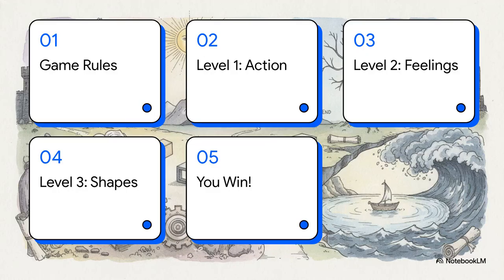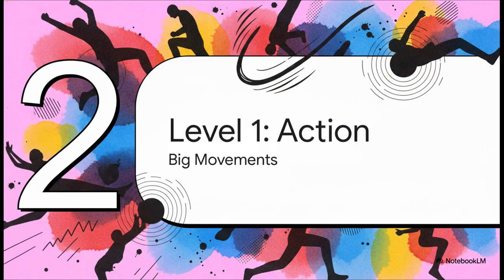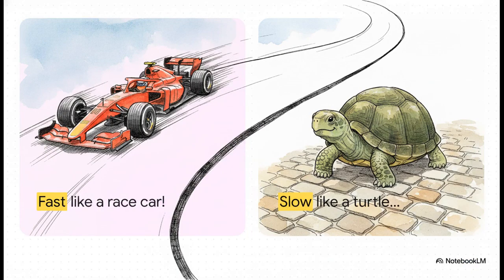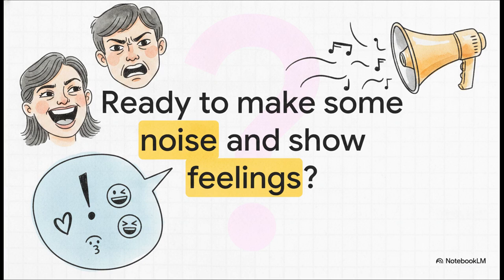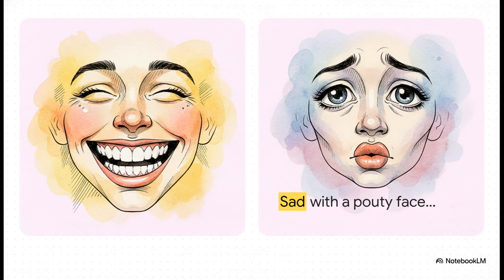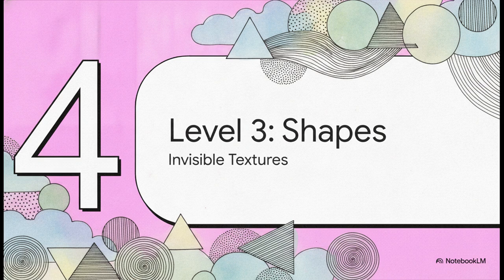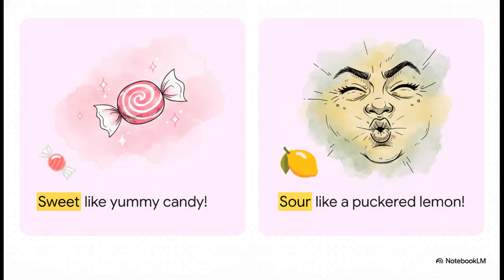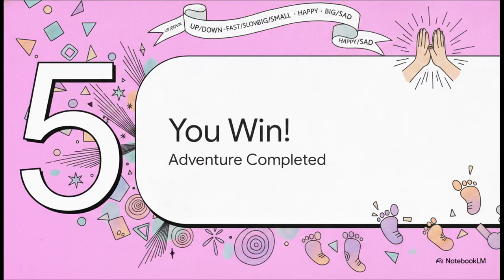Learn 30 Opposite Words | Fun Read-Along Game for Toddlers & Preschoolers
Welcome to the ultimate opposite words learning adventure! 🎒🗣️ In this fun read-along game, kids will discover 30 essential opposite words through bright visuals, engaging sound effects, and interactive gameplay.

Perfect for toddlers, preschoolers, and kindergarteners, this video helps boost vocabulary, language skills, and cognitive development while keeping screen time fun and educational. Watch all the way to the end to play the bonus guessing round!

📌 What Kids Will Learn:

Big & Small, Hot & Cold, Fast & Slow, and 27 more exciting opposites!

Reading along with easy-to-read words.

Interactive guessing challenges to test their knowledge.